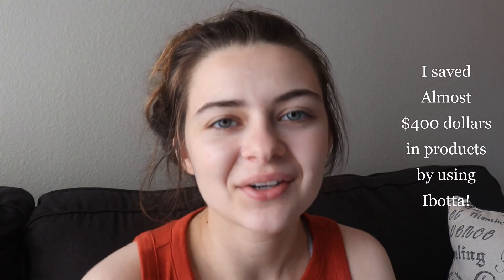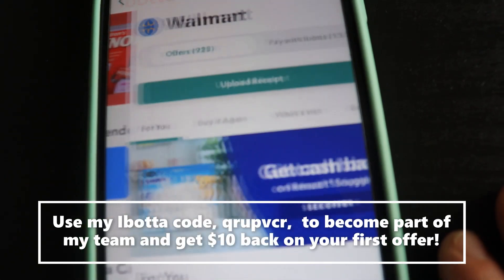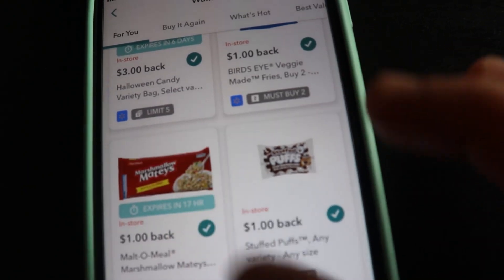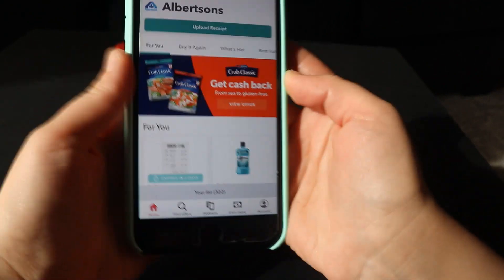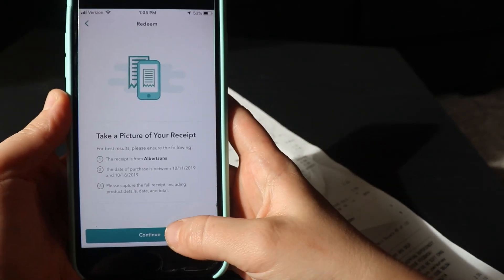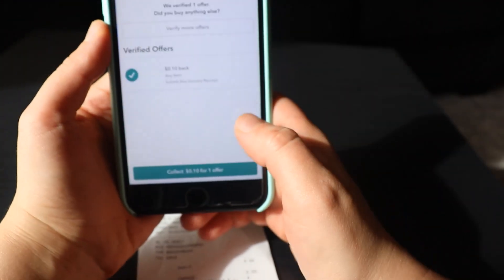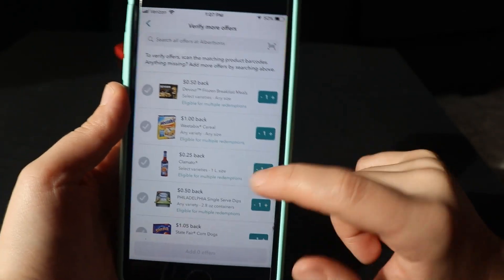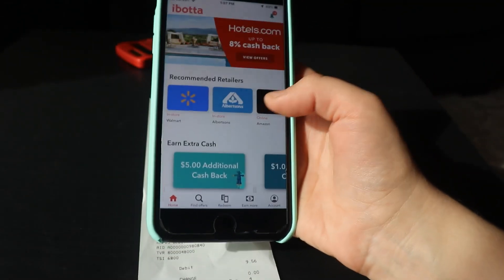How to Use the Ibotta App! I saved hundreds in Cash Back So Far!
In this video I introduce you to ibotta, how to add offers, and how to upload a receipt.
Use this link to become part of my team and get $5 back on your first offer!

Did you like the video? SHARE if you know someone who would find it useful! LIKE the video! It really helps out my channel! COMMENT letting me know what you liked most about it!

FIND OUT MORE ABOUT ME:
Facebook Group: Couponing Deals and help!
Twitter: @katelandackerm1 or click the link on my profile!